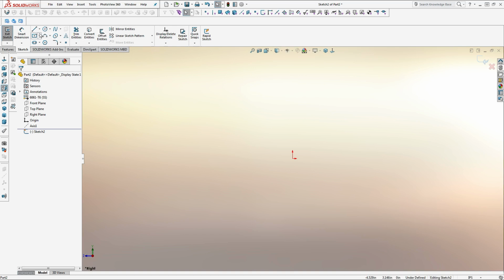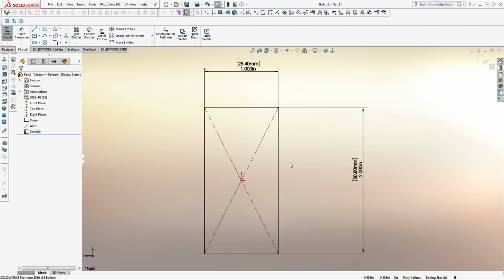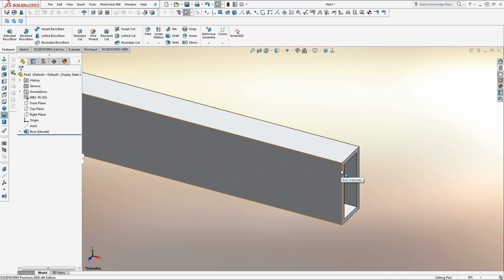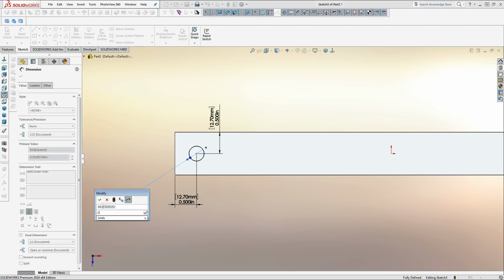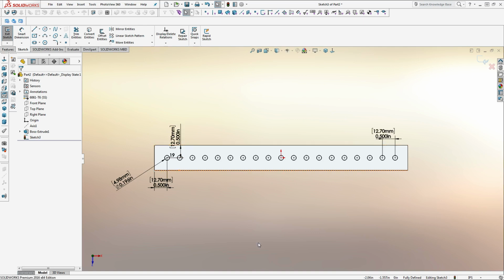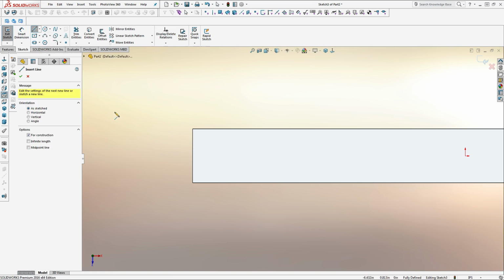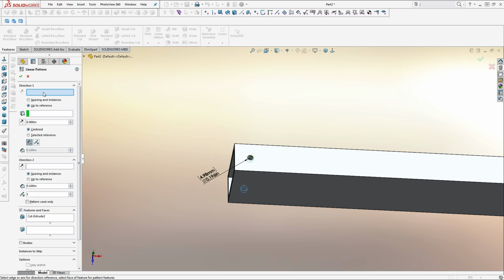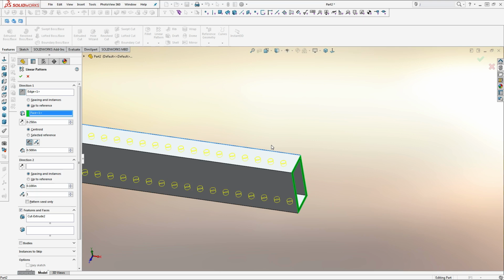Tubing 101 for 299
I don't know what you don't know, if you don't know something, ask, and if there's a whole topic you don't know, ask me to make a video.